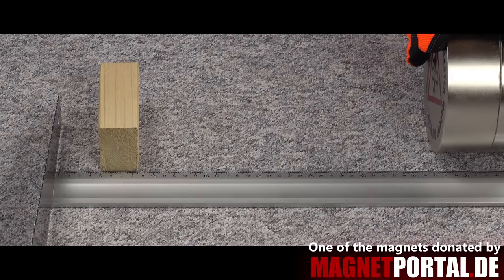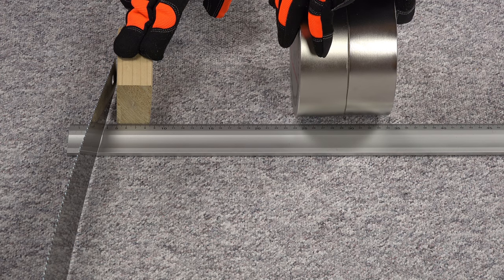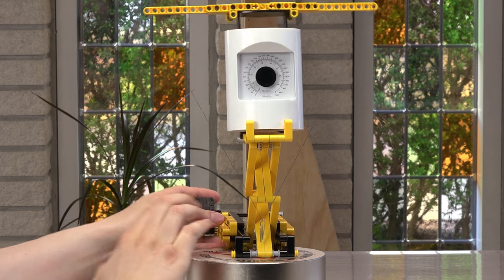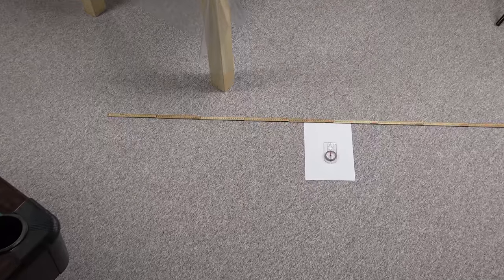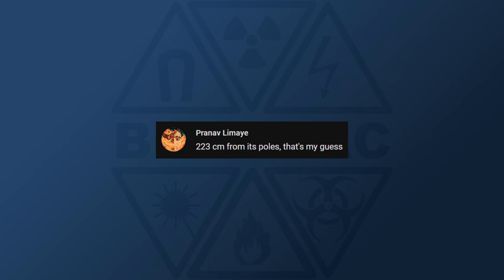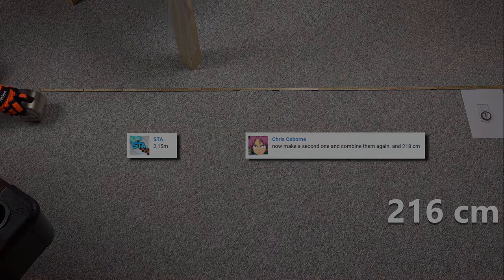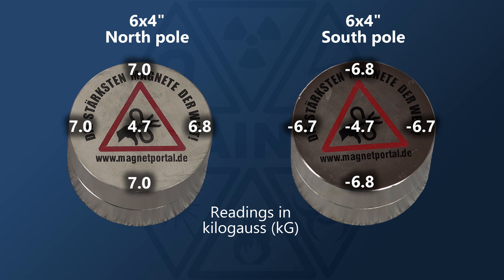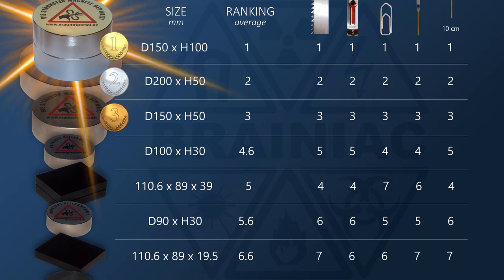NEW RECORDS! Testing 6x4" neodymium magnet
Wauw! I have tested the giant 6x4" magnet I combined from two single 6x2" monster magnets in my previous video. And I'm not disappointed - I show you the results in this video. New records incoming!

Time codes: 0:00 + 3:02 + 8:32
ISRC: USUAN1700081

Time codes: 0:34 + 6:14
ISRC: USUAN1400009